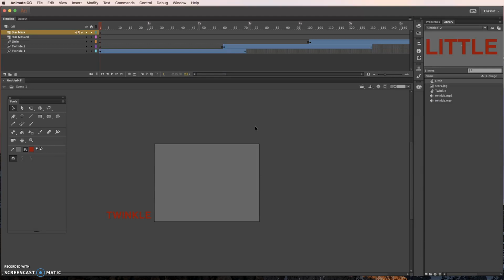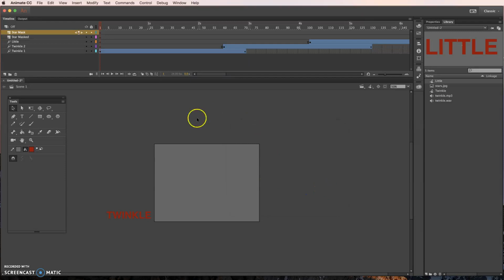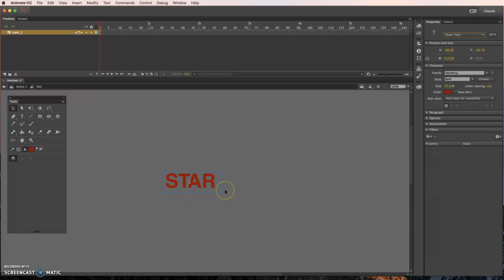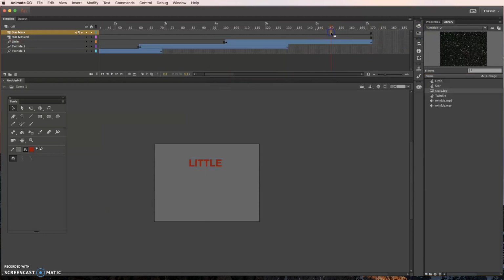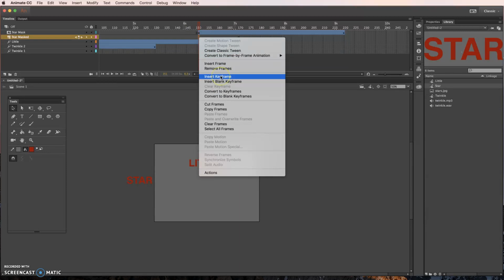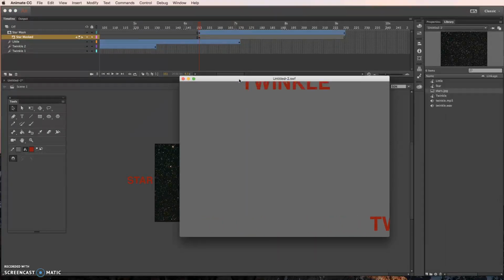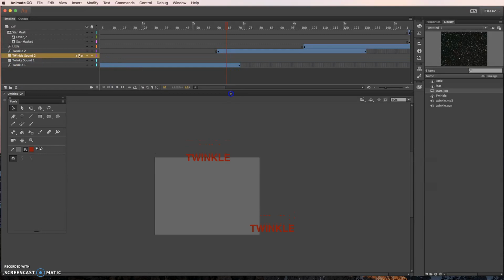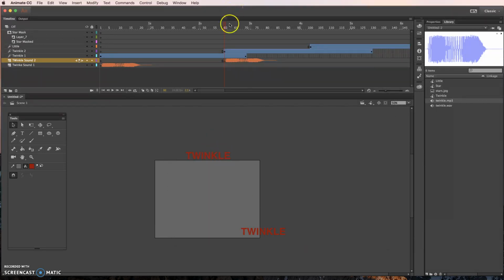Text and Sound